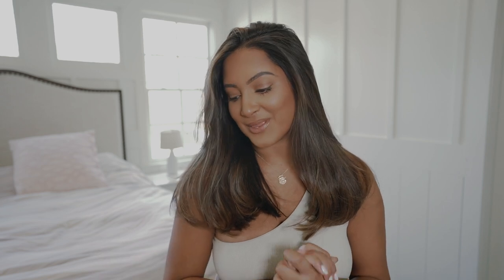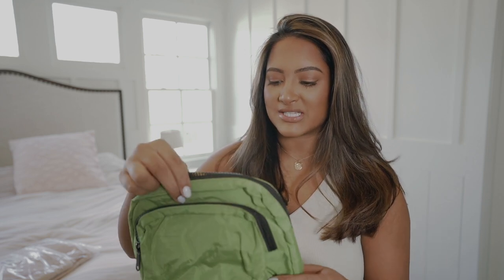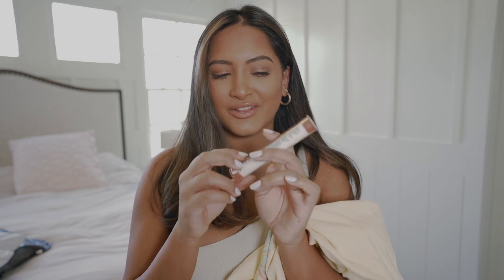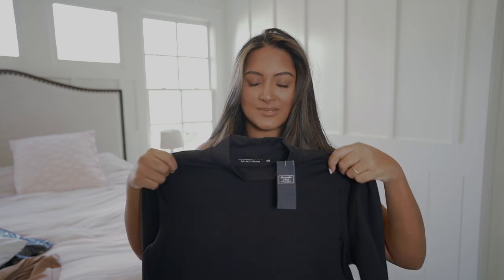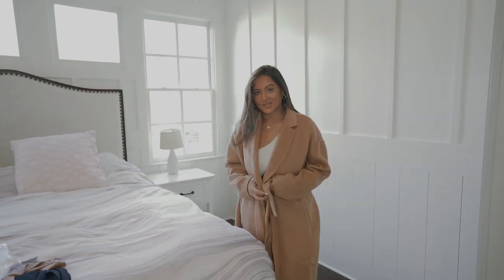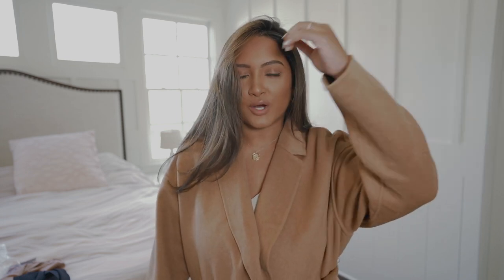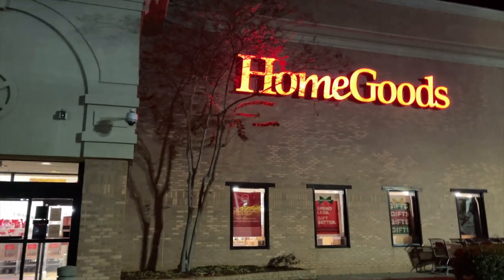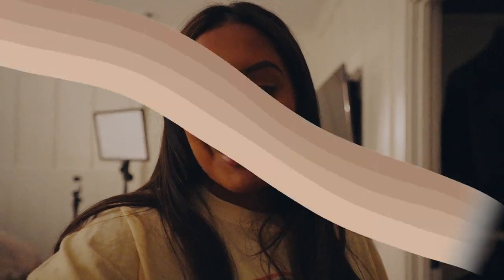HUGE Black Friday Haul! The Best Black Friday Deals of 2020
Twist Active Top
Green Fanny Pack
Championship Nude Hoodie
Yellow Graphic Tee
Oh His Cheek Smudge
Chunky Knit Beanie
Sweater Knit Bodysuit
Long-Sleeve Ribbed Notch-Neck Top:
Cozy Sleep Joggers
Mock Neck Bodysuit

About Me!
Name: Sonali (Sun-all-e)
Age: 23
City I Live In: Austin, TX
City I Was Raised In: Atlanta, GA
Ethnicity: Indian
College: University of Central Florida Class of 2019
Sorority: Alumna of Kappa Delta